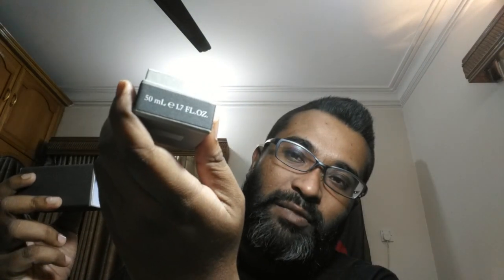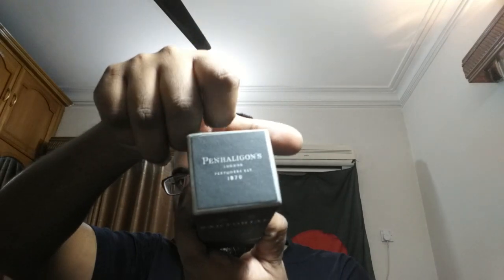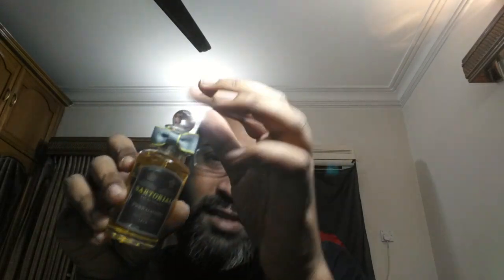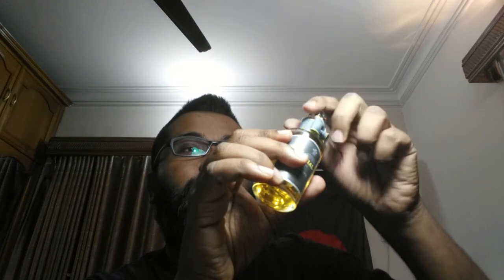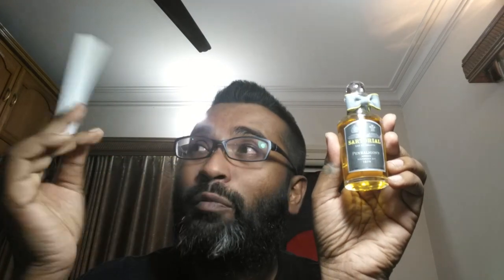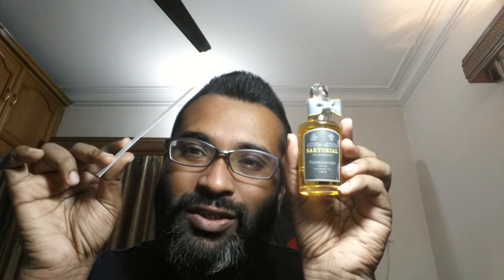Sartorial Penhaligon`s for Men Fragrance Review (2010)